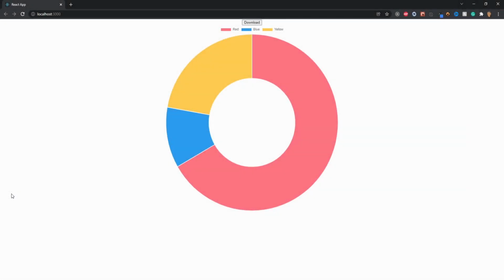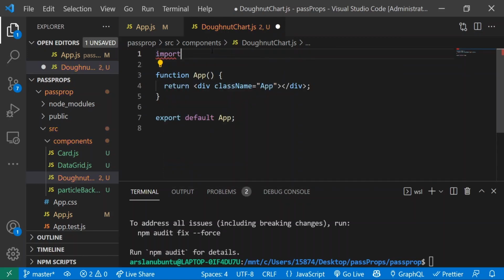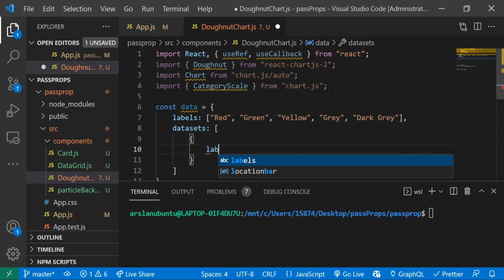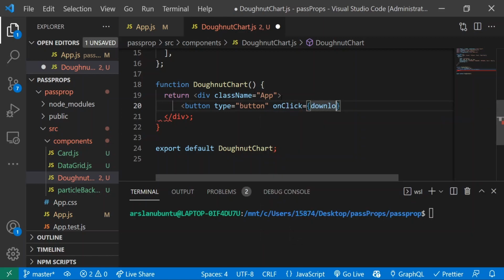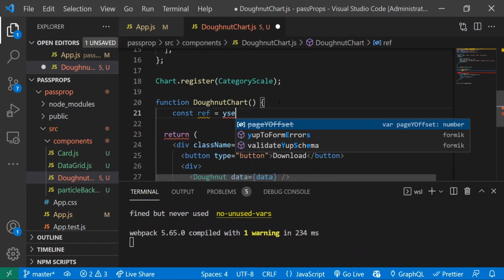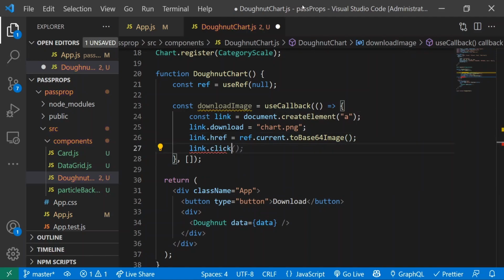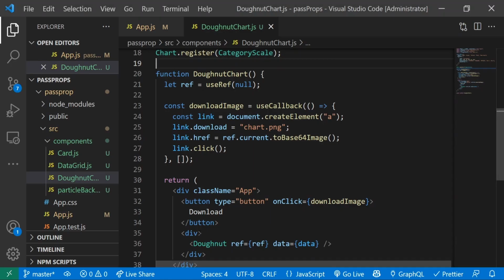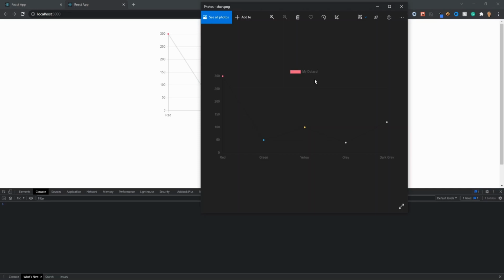Export a Chart in Chartjs using React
What's up y'all in todays video we'll learn how to export a chart using chartjs. This is quite a simple tutorial but I couldn't find any solution to this online so I hope this help you :D